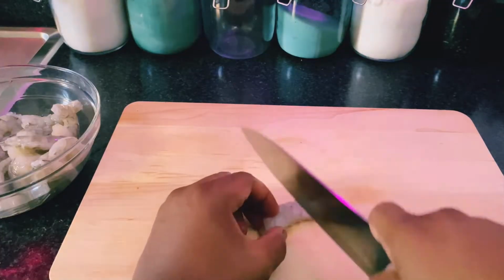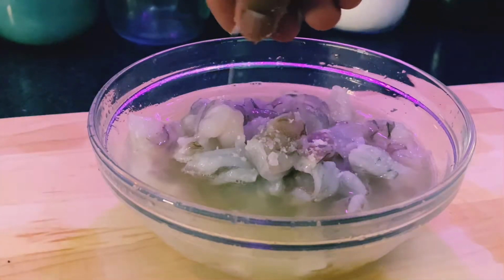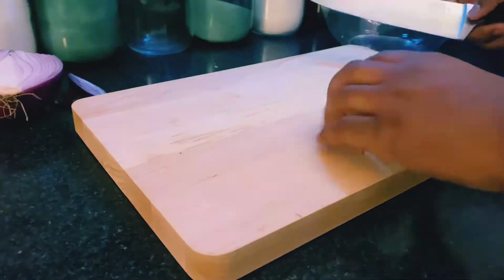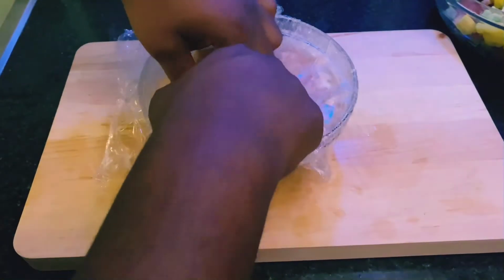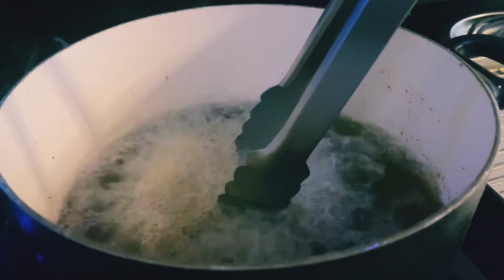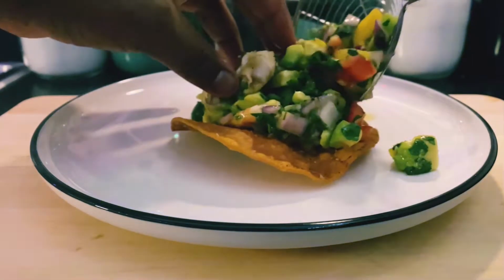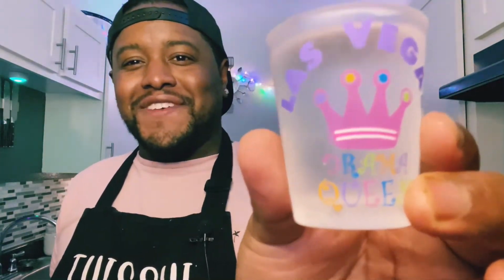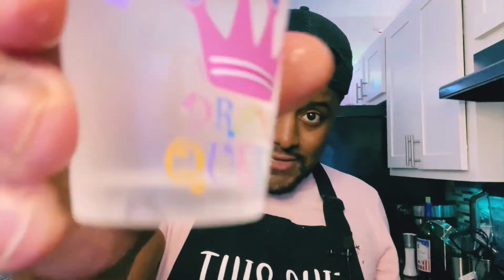Shrimp Ceviche! Happy Cinco De Mayo!🇲🇽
Happy Cinco De Mayo, everyone!

Recipe:
-Raw, uncooked shrimp(1Pound)
-5 Lemons
-5 Limes
-1 Cucumber
-2 Jalapeños
-2 Habaneros(optional)
-1 Red onion(half)
-1 Roma tomato
-1 Mango
-1 Avocado
- Garlic powder
- Chipotle powder
- Salt
- Fresh Cracked Pepper
- Ground Cumin
- 1 Bush of cilantro
- Corn tortillas (season with salt after frying)

Make sure to adjust seasonings to your liking. Once every ingredient is incorporated, place the ceviche in the fridge for 30 minutes prior to eating; the flavors will be outstanding!